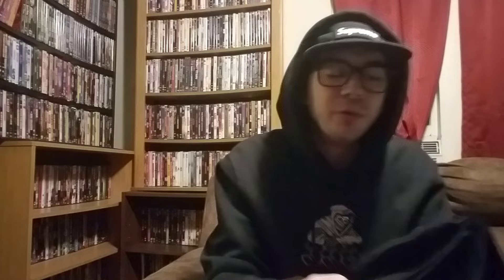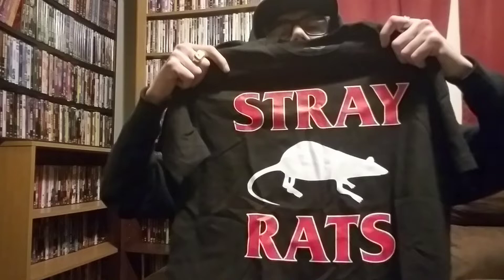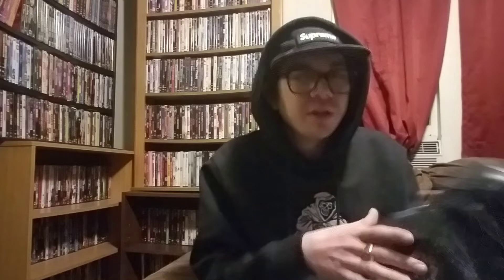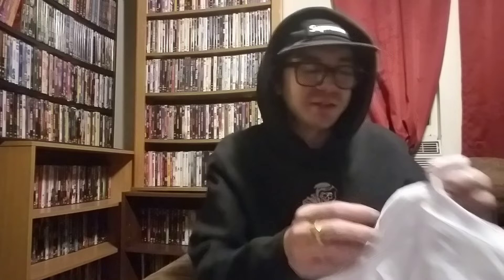Streetwear Unboxing (stray rats, FTP)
This week i got my 2nd package from Ftp and a stray rats pickup that ive been after

for 🔥🔥🔥 fits